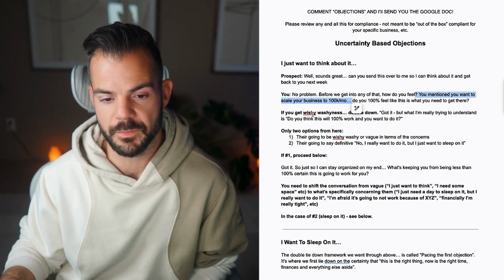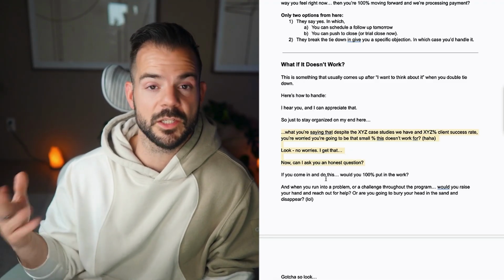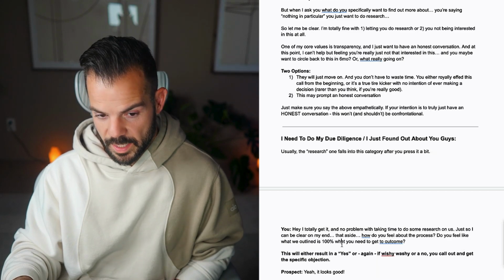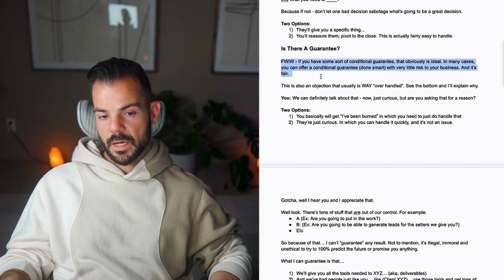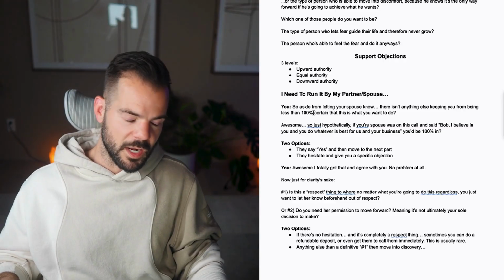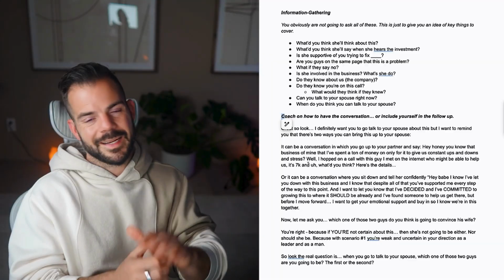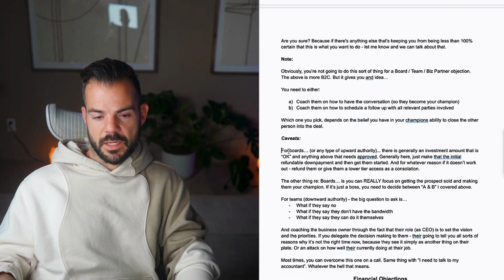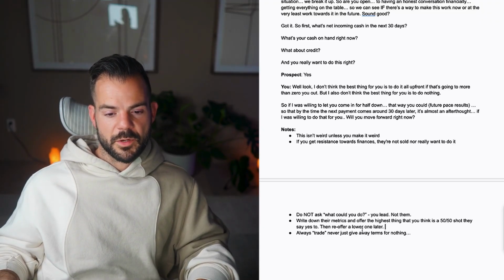55 minutes of objection handling that will explode your sales in 2025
Want to scale your business in our 8-figure boardroom mastermind?

Want me to staff & train your sales team? Want my personal help scaling your business? Or staffing your sales team? Want my personal help scaling your business? Or staffing your sales team?

Copy and Paste the 11 Funnels That Helped Me Hit $30M/yr 👉

DM me the word OBJECTIONS on Instagram and I'll link you the doc!